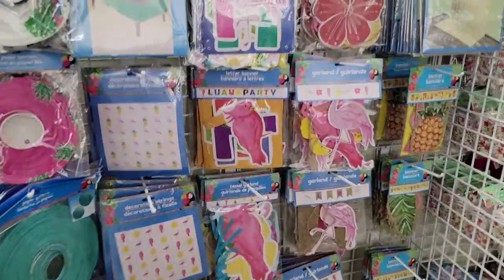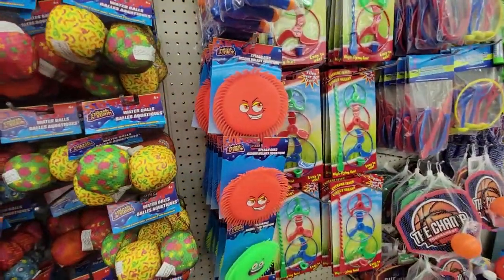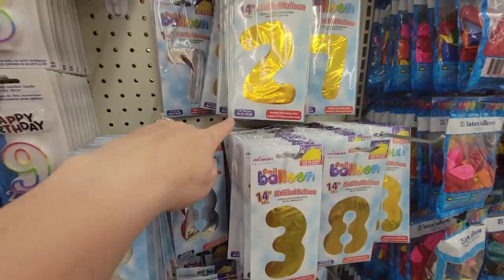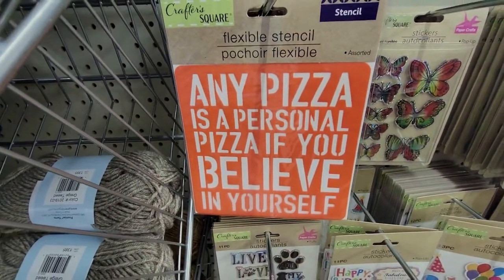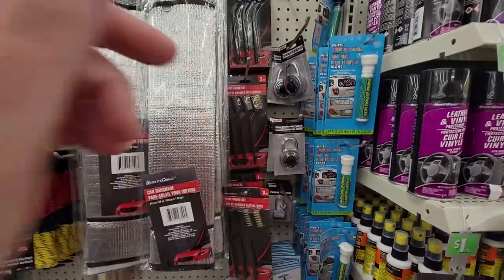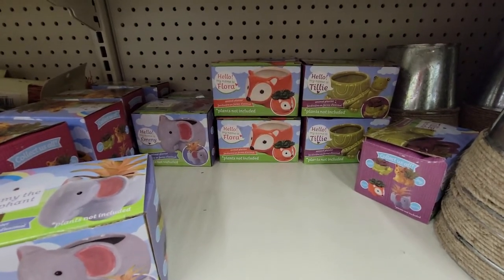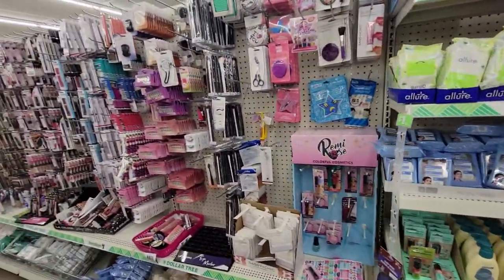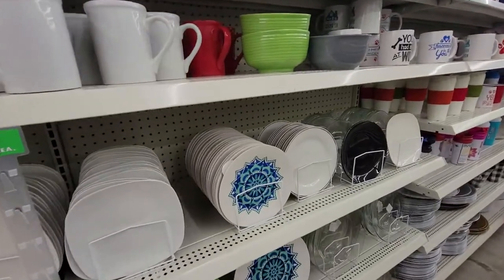Dollar Tree Shop with Me and Haul // My first ever shop with me at Dollar Tree plus a Haul to end it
Hey y'all! I am SO EXCITED to bring you along on my first every Dollar Tree Shop with me!! I love Dollar Tree and have done several hauls so far but I finally worked up enough courage to take you along shopping with me! I found several new gems and found out vlogging in the store isn't so bad after all!! I had a great time and got lots of content so I hope  you enjoy coming along with me!! If you like this kind of video, make sure you give me a thumbs up, leave a comment about what you liked most because I love hearing from you and interacting with you, also, make sure to subscribe to my channel so you don't miss any future content!
 Much Love,
Ivy

Day Springs Cards and Gifts is my go to for all my Christ-centered gift giving needs:

For all your shelving needs The Shelving Store.com has you covered!!